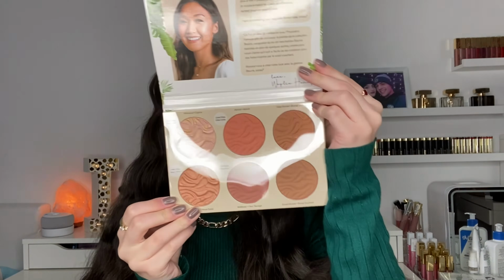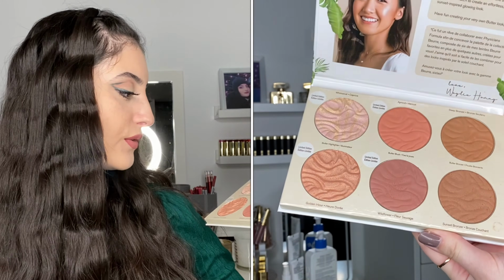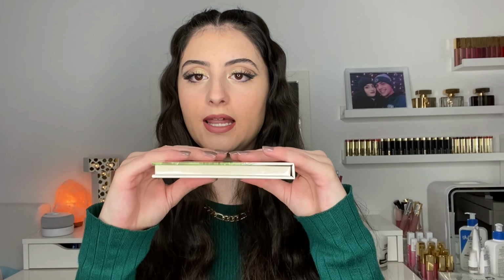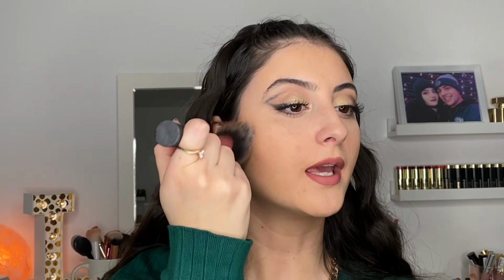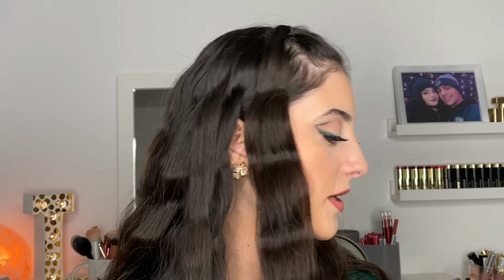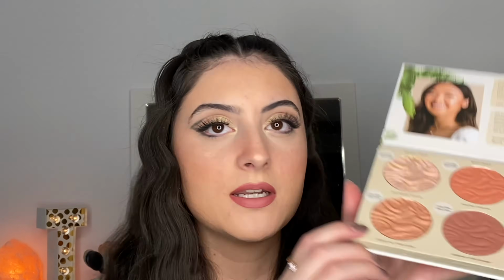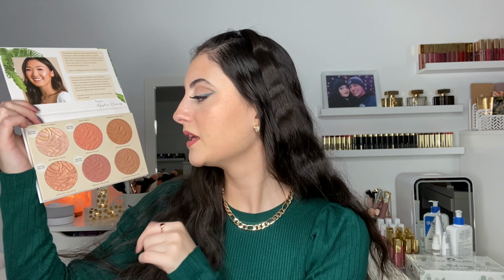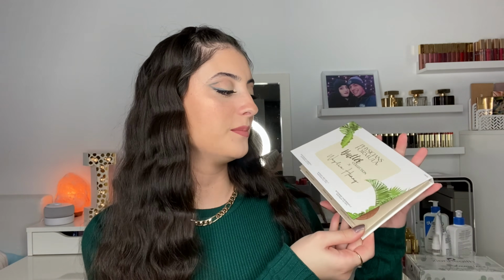Physicians Formula Butter Collection X Weylie Hoang Palette | Review, Swatches, Application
Hi everyone! In today's video I will be reviewing the Physicians Formula Butter Collection X Weylie Hoang Palette and giving you swatches, and applying all the shades.

HI! I post makeup review videos, tutorials and more 3 times a weeks every tuesday, friday, and sunday! I hope you enjoy having fun with makeup with me and become a part of my channels community!